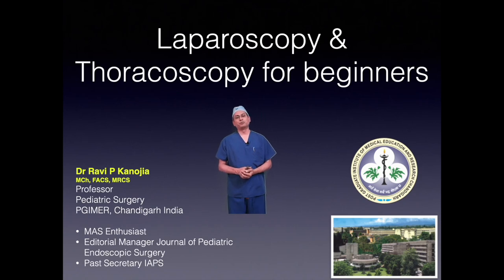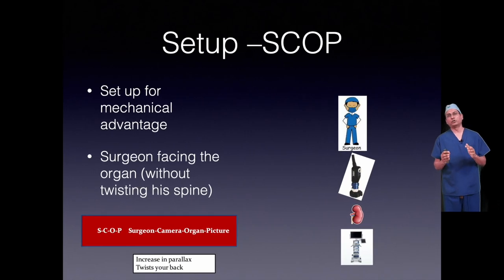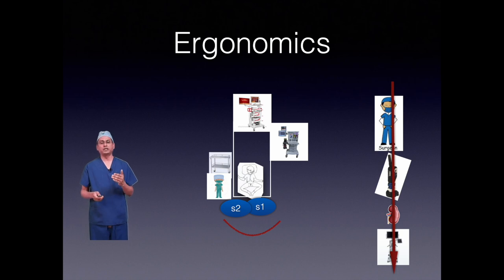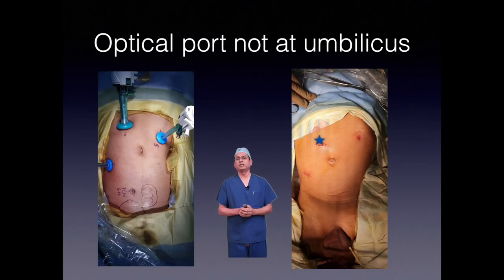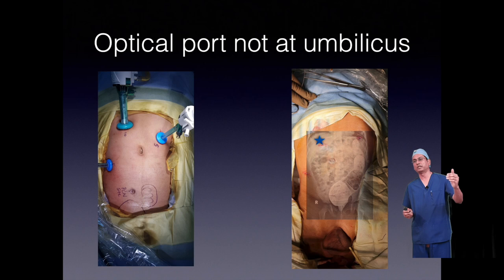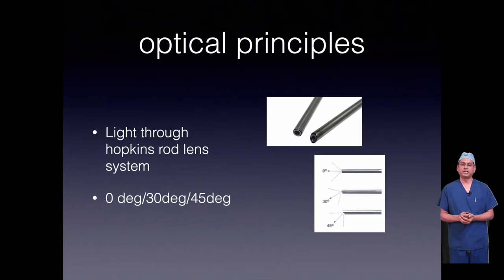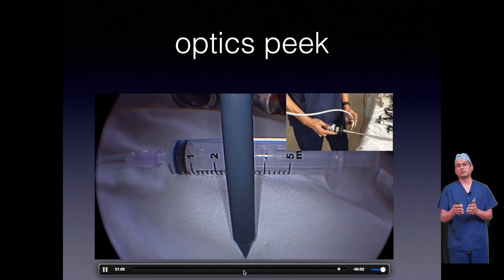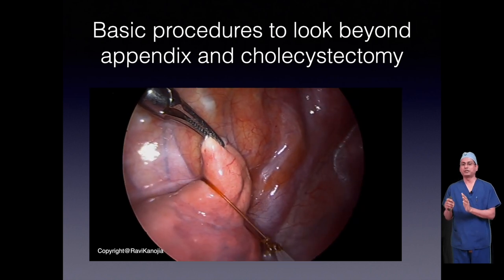Laparoscopy and Thoracoscopy for beginners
This a guest lecture delivered at the 14th MAMC Pediatric Surgery Update